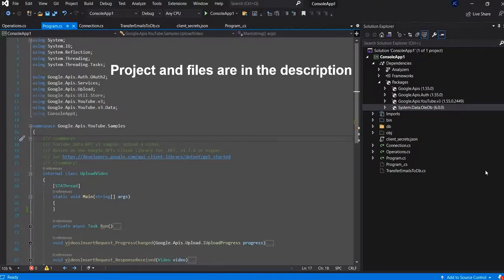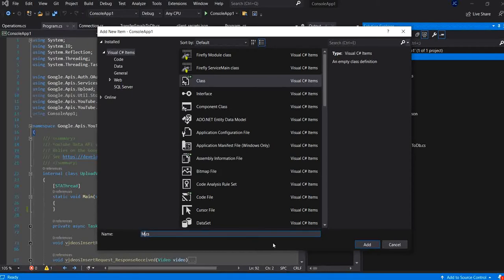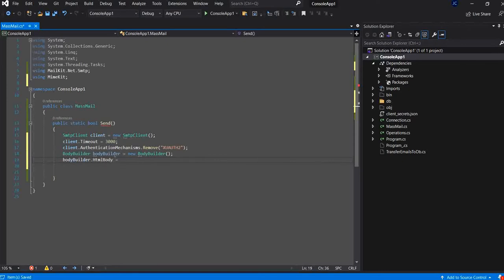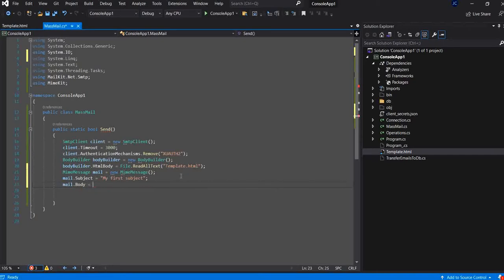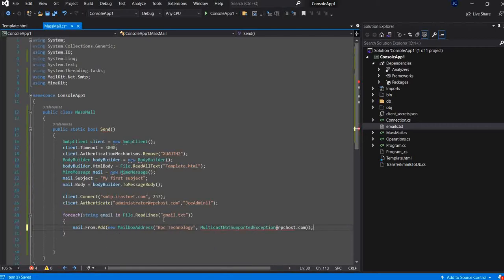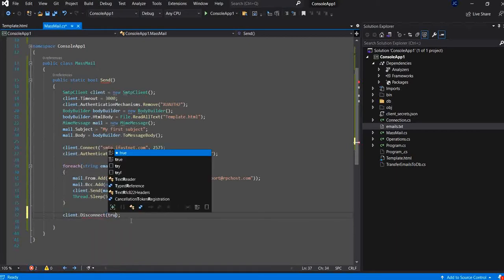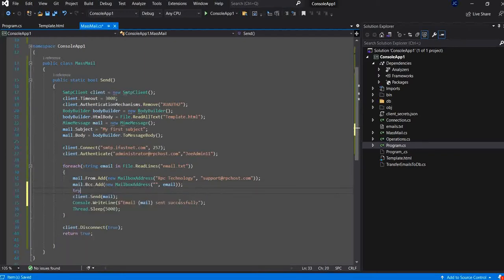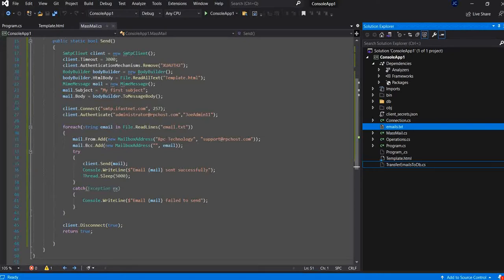Create your own free mass email sender software | send unlimited bulk email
In this video Rpc technology will demonstrate how to create your own free mass email sender software with c# programming language and how to send unlimited bulk email. With this bulk email software project you will have your own bulk email sender marketing system software, you can use it to send unlimited free bulk email.

We create a c# .net project, you can create any type of project you want, you can create windows app, api app, me I will create a simple console app, this app is for creating customized email sender software; you create your email list, your html template, and your software iterate through the mailing list and send email to each email.

I will be extremely happy to reply your questions and comments